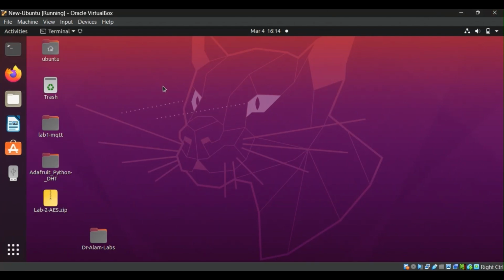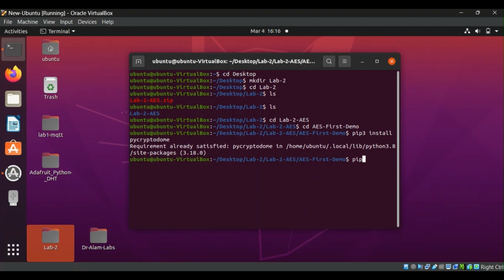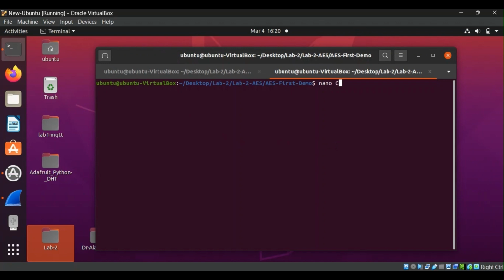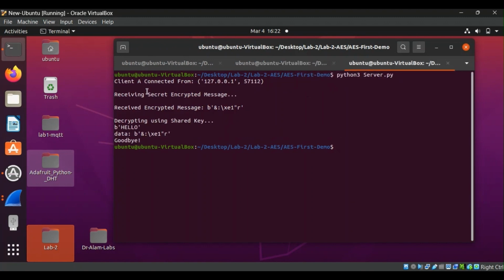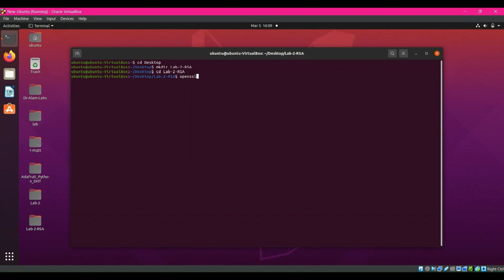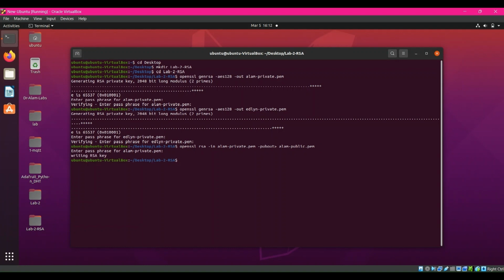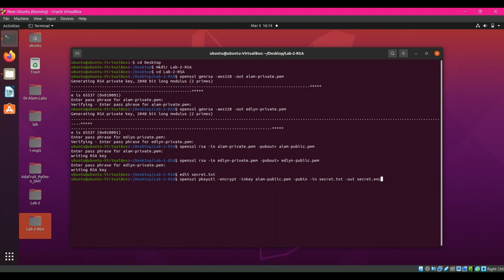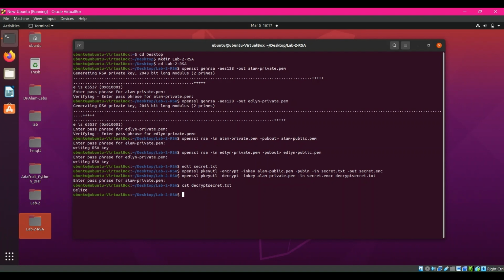Intro to IoT Security Lab2